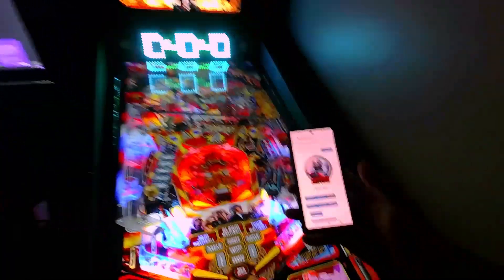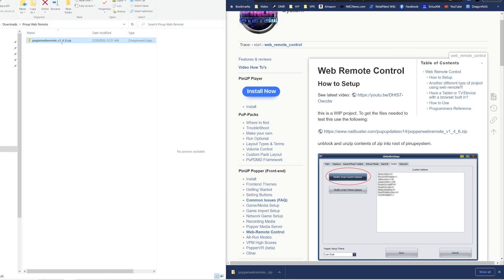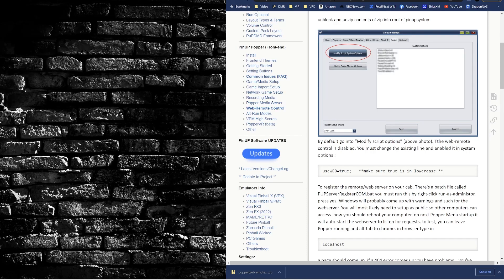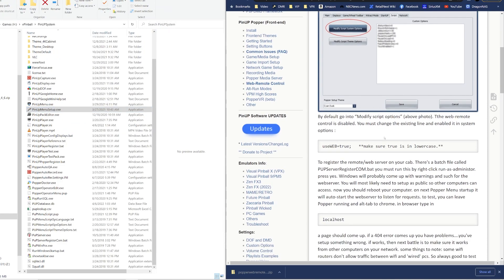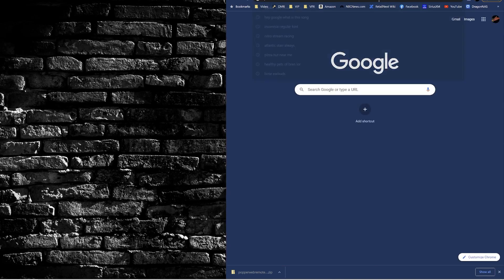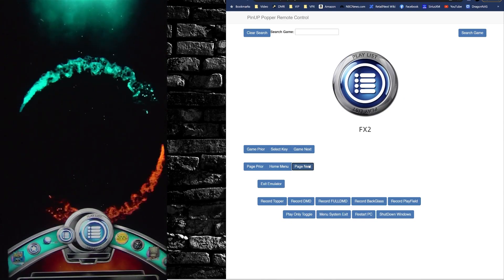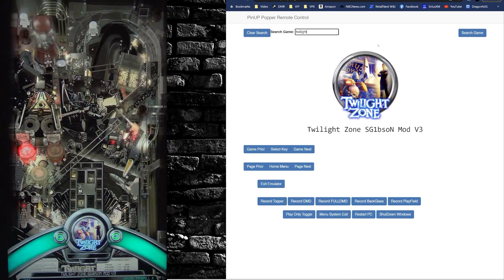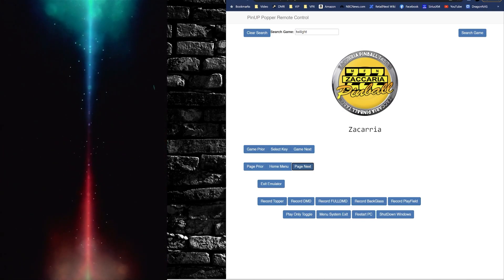PinUP System Web Remote Control (Step By Step)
Want to control PinUP with a browser? Maybe you want to sit at your desk and record media, or use your phone to navigate and search for games using your voice. Well, thanks to Nailbuster, now you can, and we show you how to set it up in this easy to follow guide.